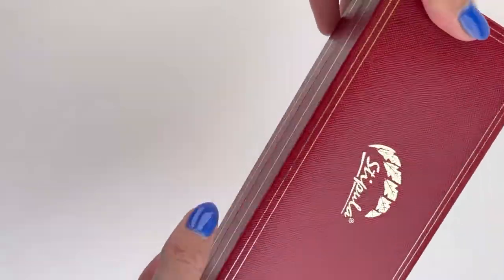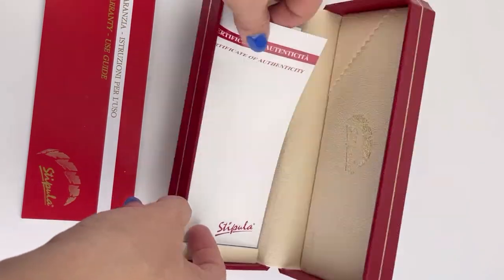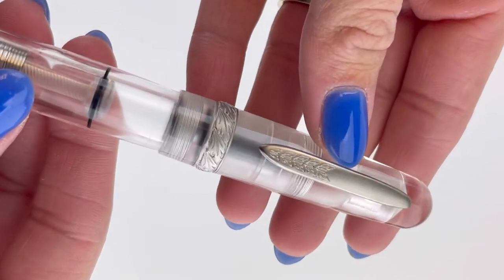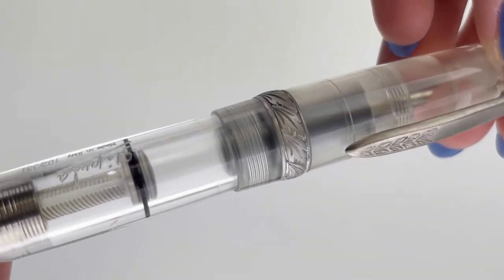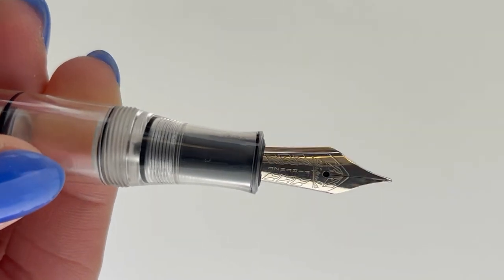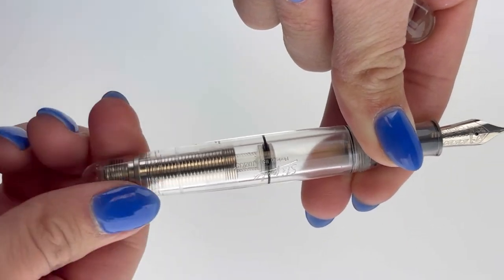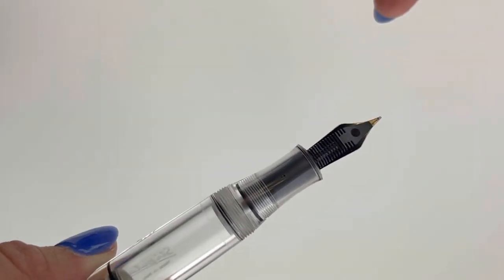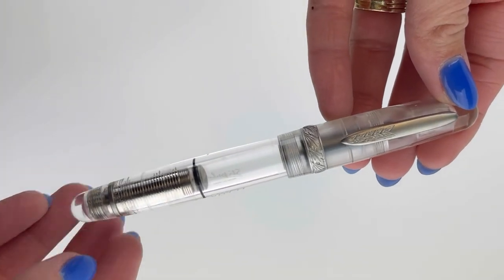Stipula Etruria Rainbow Crystal Clear Fountain Pen Unboxing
Watch the Stipula Etruria Rainbow Crystal Clear fountain pen unboxing today for a better look at this recent 2022 Stipula release!

Highlights about the Stipula Etruria Rainbow Crystal Clear fountain pen:
• Named for the Tuscany region (referred to as Etruria in ancient times)
• Oversized pen
• Fitted with a stainless steel fountain pen nib or a 14kt gold STIFLEX fountain pen nib
• Made of transparent Italian resins turned from solid rods
• Uses an internal piston-filling mechanism
• True demonstrator fountain pen
• Screw-in nib unit can be removed to clean the pen or to replace the nib
• Has a threaded cap that allows it to be postable

See all the details about the Stipula Etruria Rainbow Crystal Clear fountain pen

Hope you enjoyed this Stipula Etruria Rainbow Crystal Clear fountain pen unboxing video. Follow @penchalet for more new pen and ink updates and features. Shop for your own Stipula Etruria Rainbow Crystal Clear fountain pen at PenChalet.com.